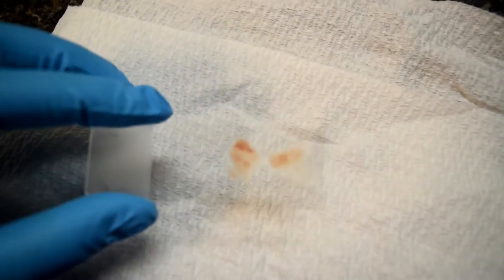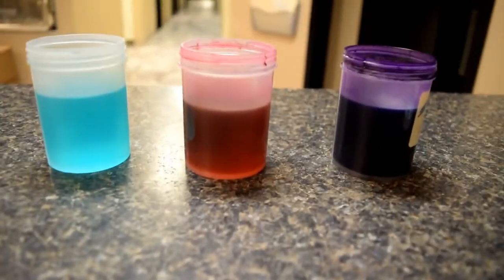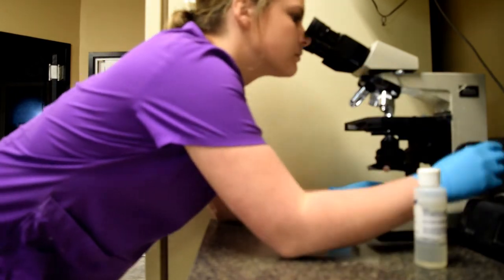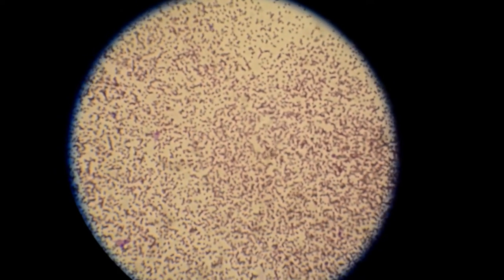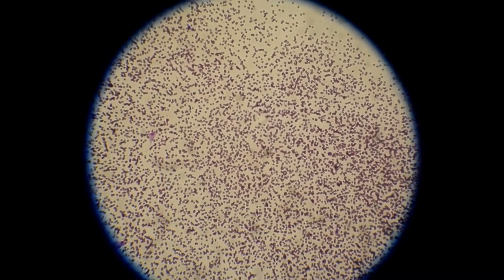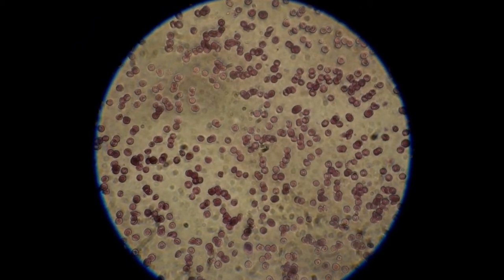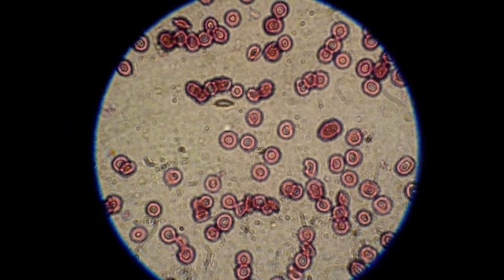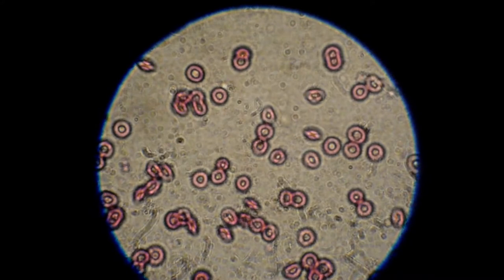Under the Microscope | Vet Tech Vlog #8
We had lots of adorable Bulldog puppies this week! Checkout the process of a cytology from a fine-needle aspirate of a mass in a dog's mouth and take a look under the microscope with our technicians!